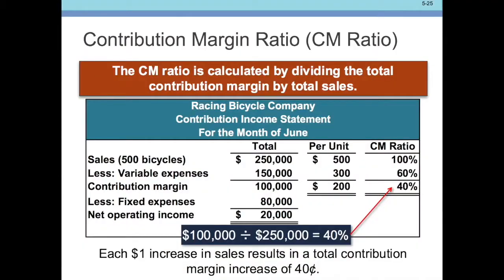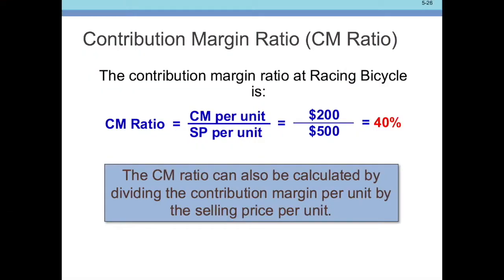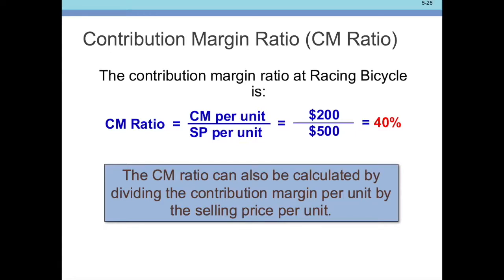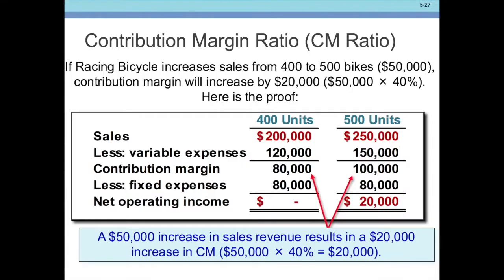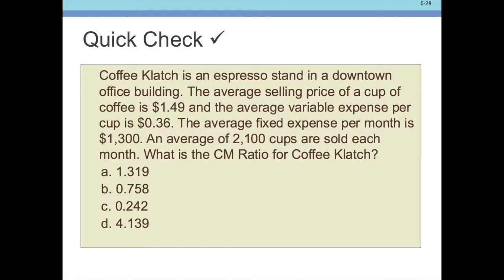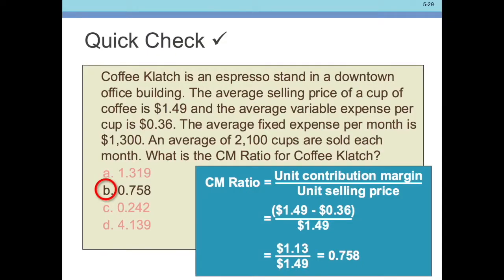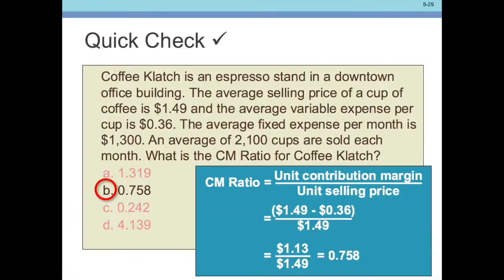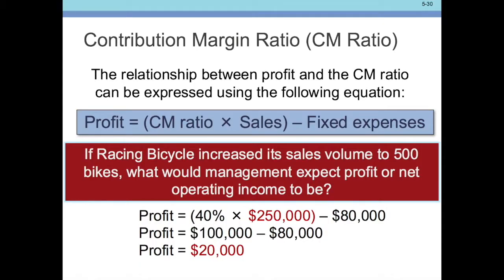4 4 Contribution Margin Ratio